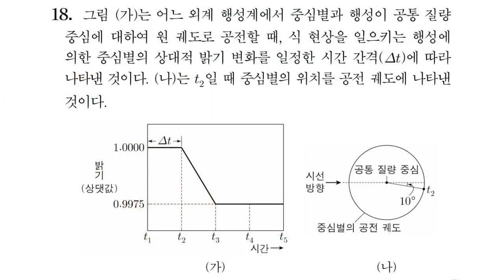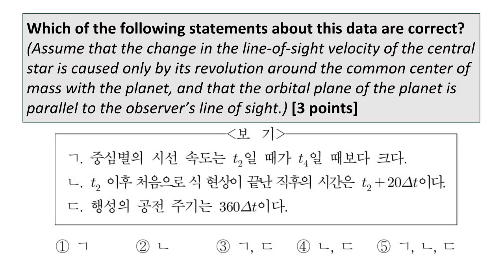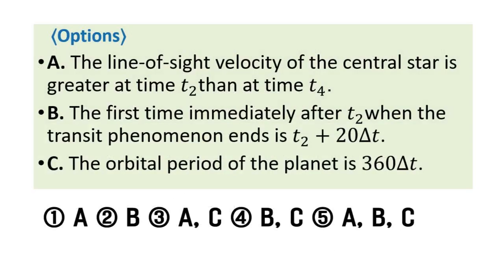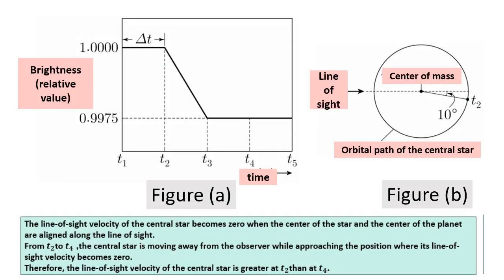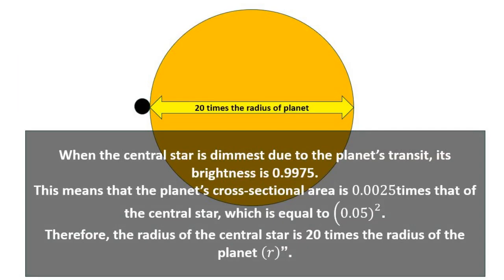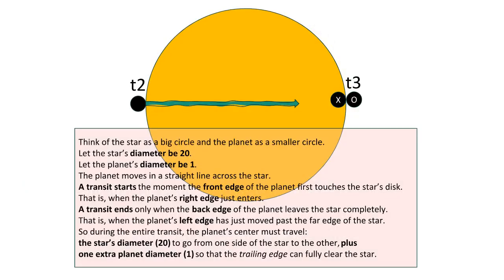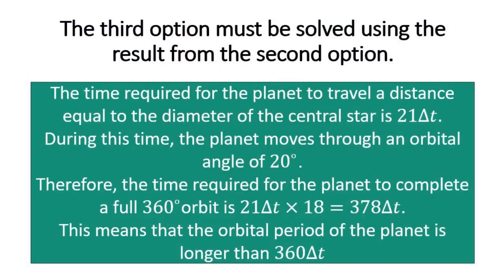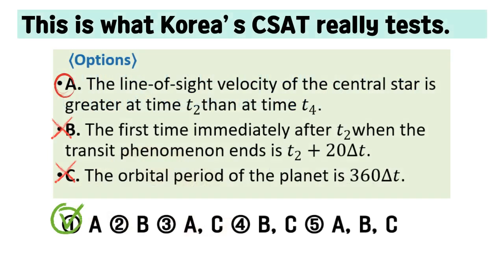Korean CSAT Earth Science I – Question 18 (Administered on November 13, 2025)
수능 지구과학1 18번 문제 풀이 수능 지구과학 korea colleage entrance exam solution # transit # 시선속도 # orbital period